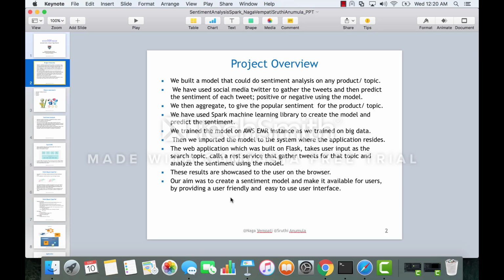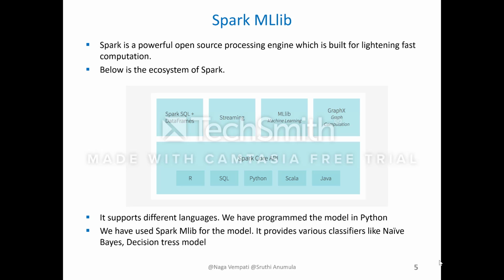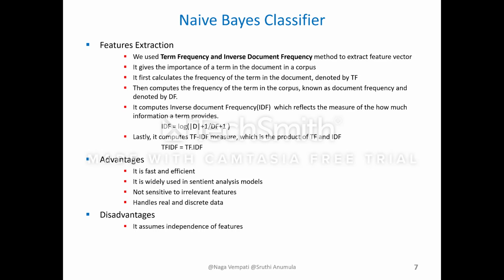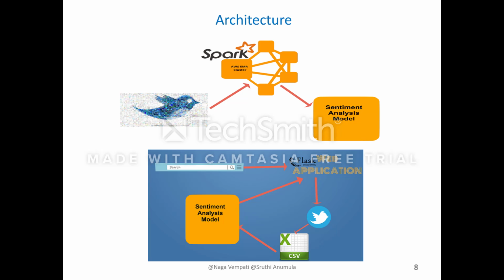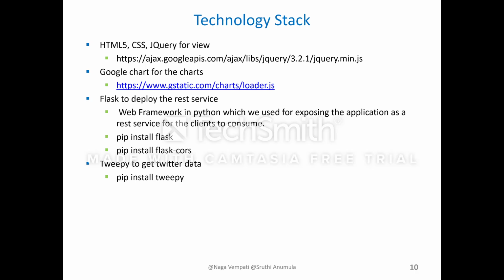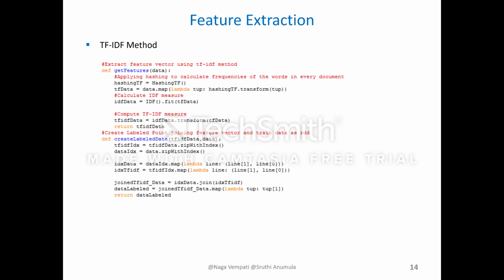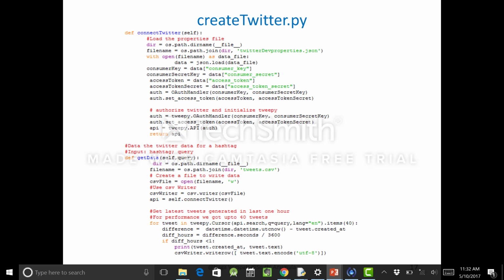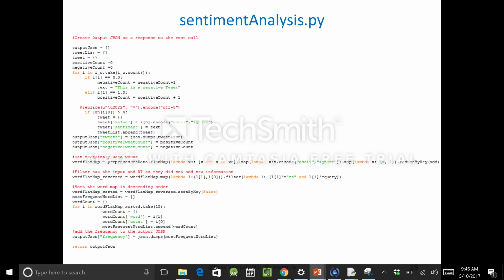CSCI E3 Sentiment Analysis with Spark Part1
This video describes the sentimengt Analysis project developed as a part of CSCIE3 course